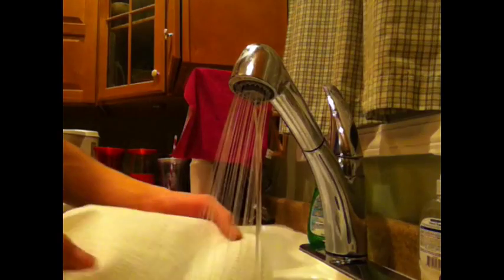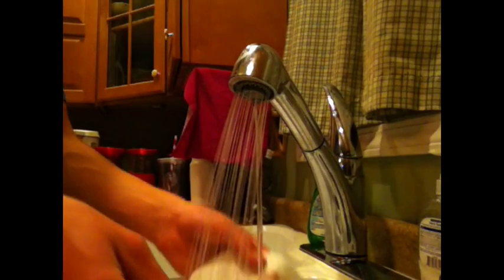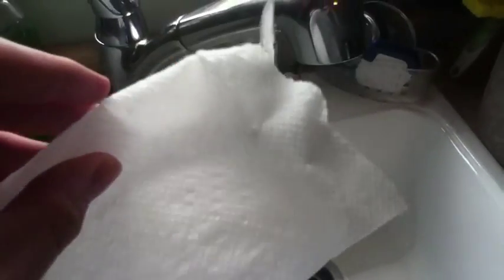Paper Towel Trick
This is a really simple trick to make a paper towel look and feel a certain shape.
-EverythingWright

How to Make a Paper Towel Solid